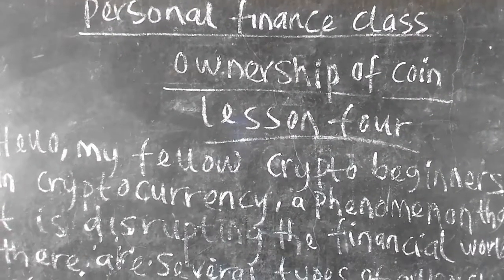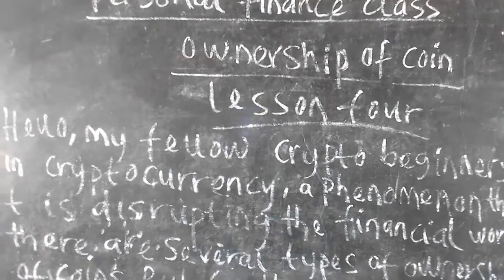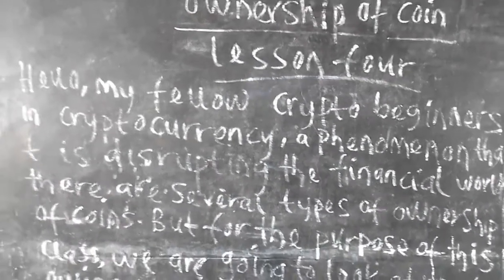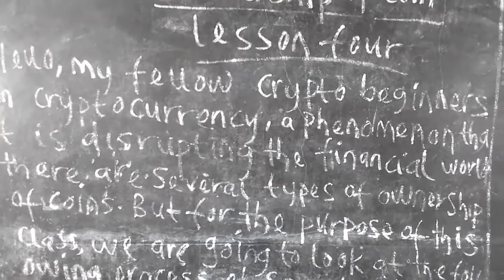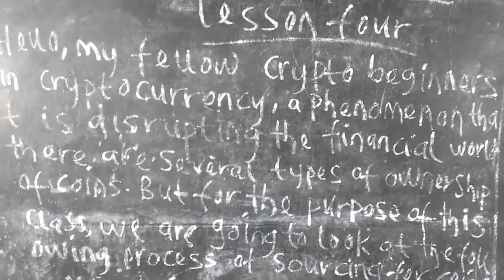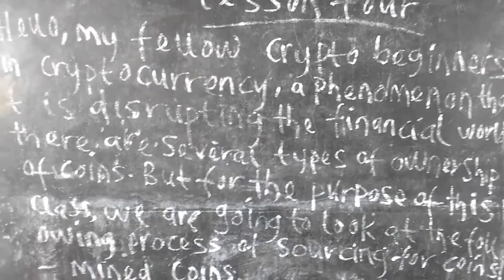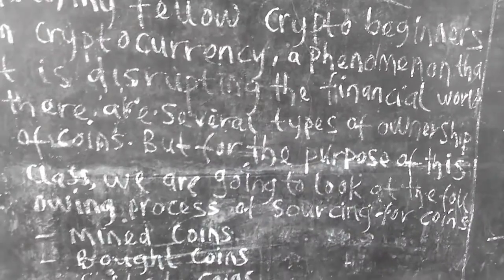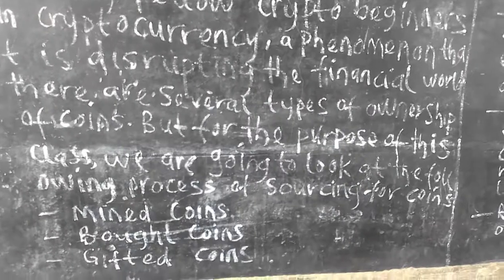Personal finance class, lesson four.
Ownership of coins.

Hello,crypto beginners

In cryptocurrency,a phenomenal that's disrupting the financial world,we have several types of ownership of coins,but for the purpose of this class,we are going to have a look at the following.

-Mined coins
-Bought coins
-Gifted coins
-Sign-up bonus coins
-Gamble coins
-And cookies data coins

With each coins relating to a peculiar economic activities.

-Mined coins are coins you mined, they're neither bought nor gifted to you, they're the coins you mined daily, either at the primary network or after the coins are launched.

-Gifted coins are coins given to you freely,this type of coins often comes  as free vouchers in a gift cards,base on your transaction with online stores,or as free spinning in online gambling stations.

The only disadvantage with this type of coins,the comes in smaller fractions, unfit to make purchases except excitement in keeping the coins for accumulation as transactions increases.

-Bought coins are coins you buy,or make investment of or swap of.

They are the traditional coins of everyday cryptocurrency transactions.

-Sign-up bonus coins are coins you own,when you sign up for crypto service.

Most of the times,when new subscribers sign up,they are rewarded with a coin, such coins are refer to as sign up bonus coins.

-Gamble coins are coins you own as a result of wagers.

In online gambling stations or gambling houses, gamblers are staking a price out to wager.Coins gotten from such activities are refer to as gamble coins.

It's a means of owning a coin,but it is not good attitude for cryptocurrency beginners, except for cryptocurrency whales that can wager a great amount of money in gamble,to make profits or losses.

-Cookies data coins.

Your use of the internet has value,such value can be converted to digital assets.

Follow the following website link to know more about cookies data coins.

Author:Ibrahim Sunusi Bala.